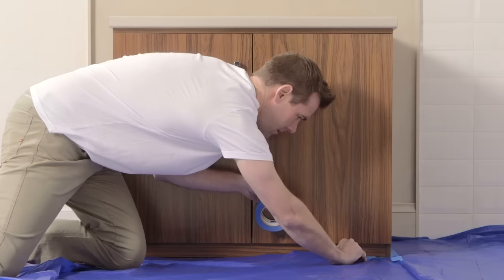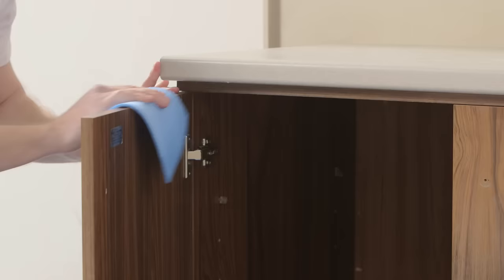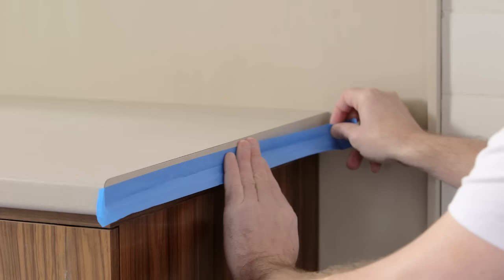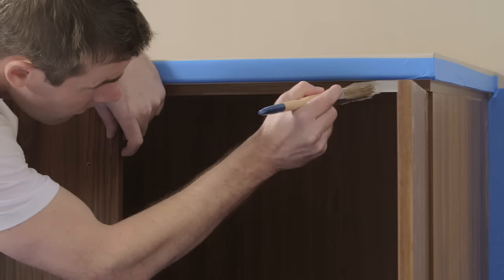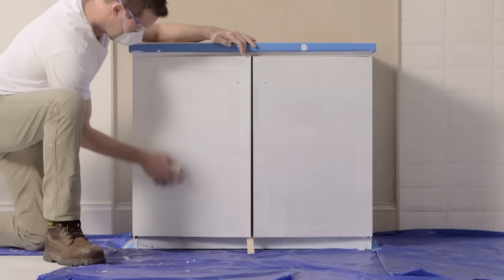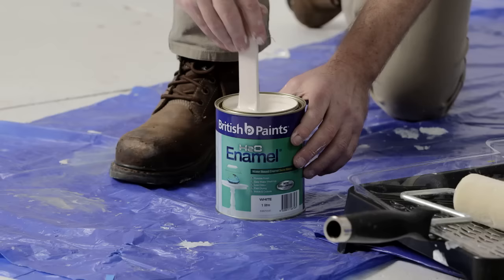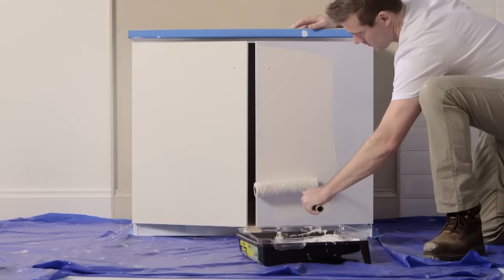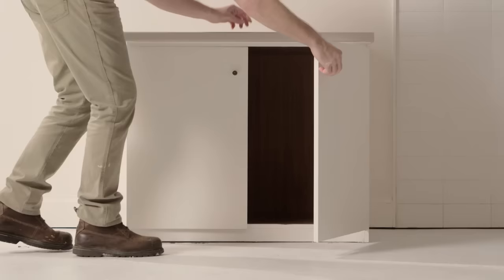How to paint laminate kitchen cabinets?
Painting laminate kitchen cabinets doesn't have to be difficult. Follow our simple preparation and application steps for a great result you can be proud of.